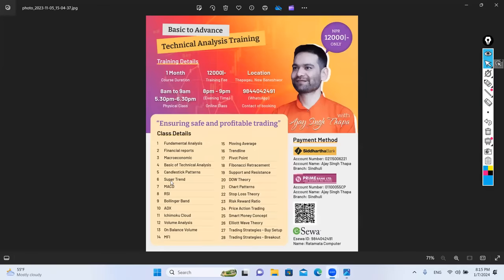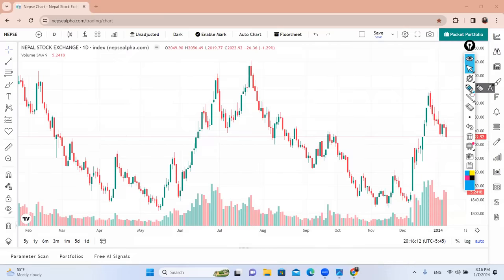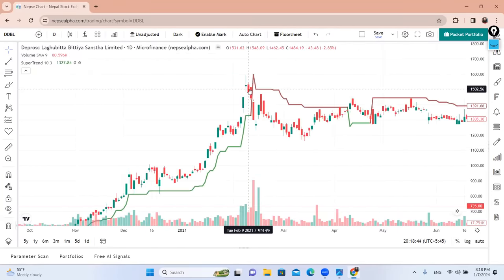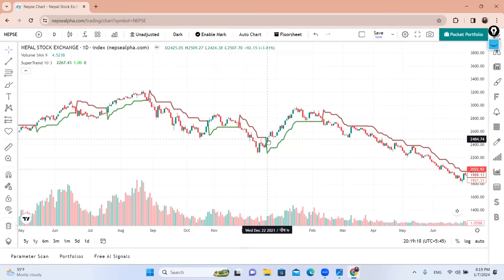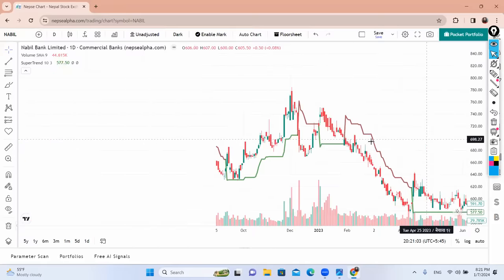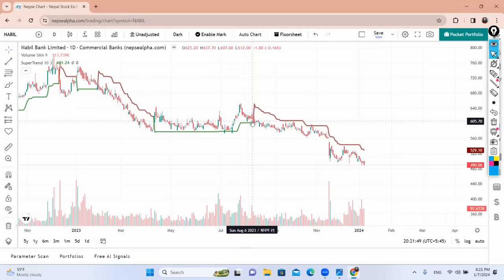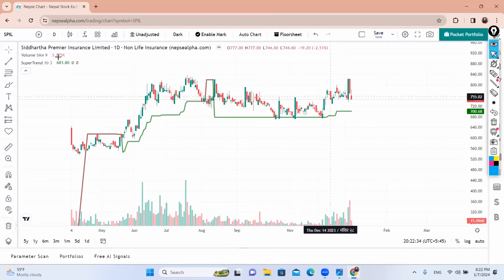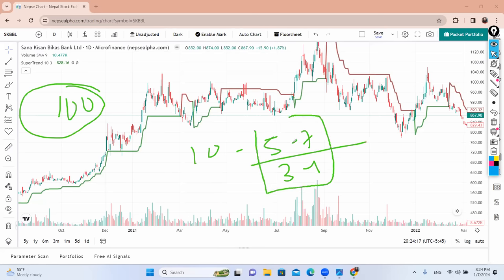SuperTrend बाट BUY र SELL कसरी हेर्ने ? | Ajay Singh Thapa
►►जय शम्भु , म अजय सिंह थापा, तपाइलाइ मेराे च्यानलमा स्वागत छ। यहाँ हरु म सङ्ग TECHNICAL ANALYSIS सिक्न र मेराे Group Join गर्न चाहानु हुन्छ भने 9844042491 (WhatsApp) / अथवा FACEBOOK मा message गर्नुहाेला

लगानीकर्ताहरूलाई सहयोग गर्न धेरै वित्तीय एपहरू छन्। तर लगभग ती सबैलाई प्रयोग गर्न आधारभूत वित्तीय र प्राविधिक ज्ञान चाहिन्छ। यसमा हामीले entry र exit गर्ने समय र मुल्यकाे जानकारी दिनेछैं ।

     ►►शेयर बजार र टेक्निकल एनलाइसिस् काे क्लास लिन वा Group मा Join गर्न तलकाे लिंङ्कमा गएर म्यासेज गर्नुहाेला वा याे नम्बरमा फाेन गर्न सक्नहुन्छ । नम्बर = 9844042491 / ९८४४०४२४९१